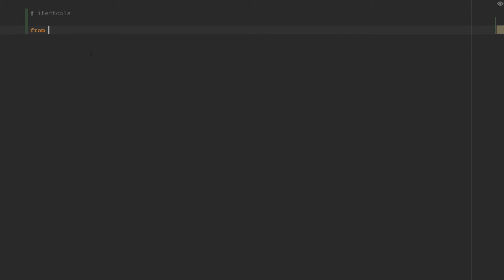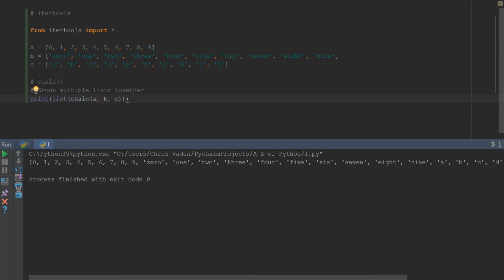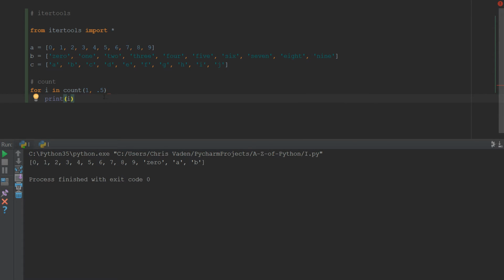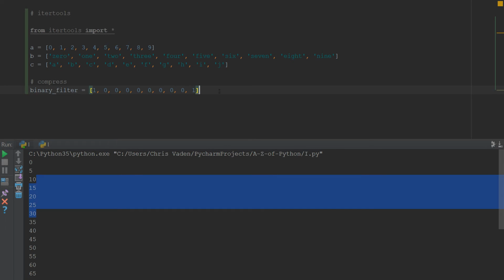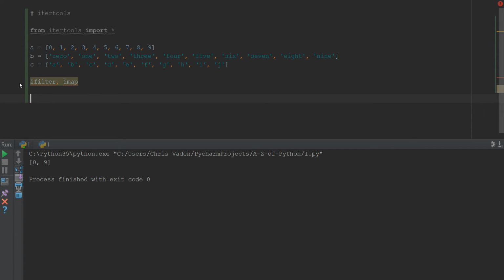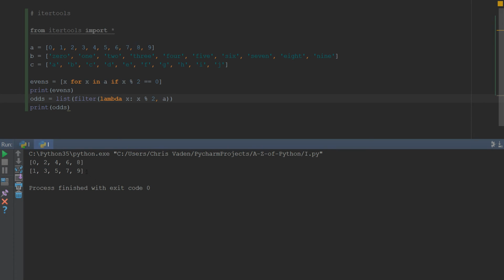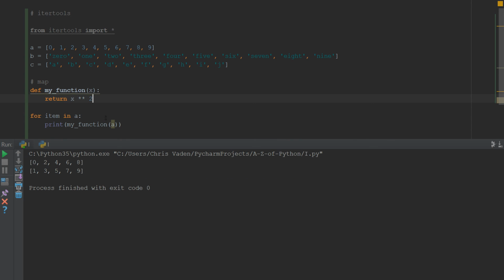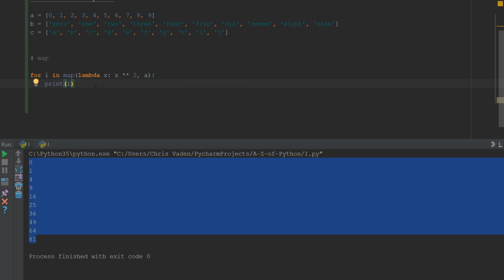Itertools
In this video we cover some of the amazing things you can do with the itertools module in Python.